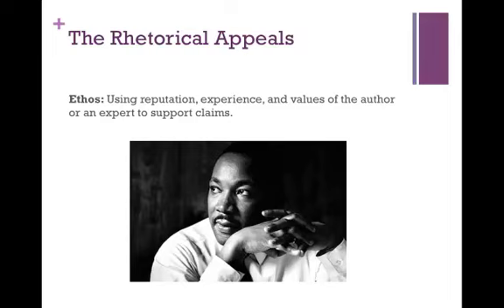Rhetorical Analysis Tutorial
This video will help familiarize you with the elements of the rhetorical-analysis genre.